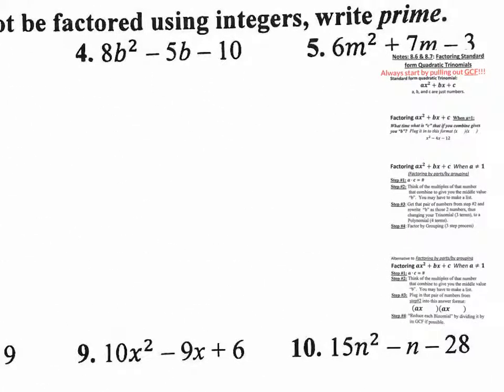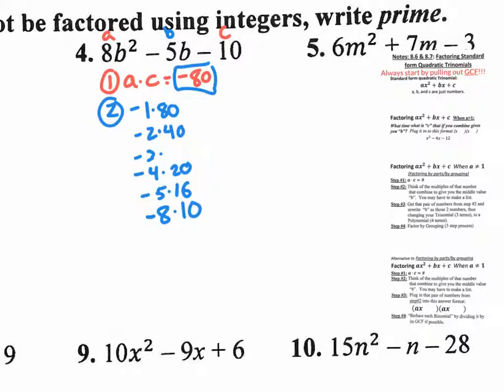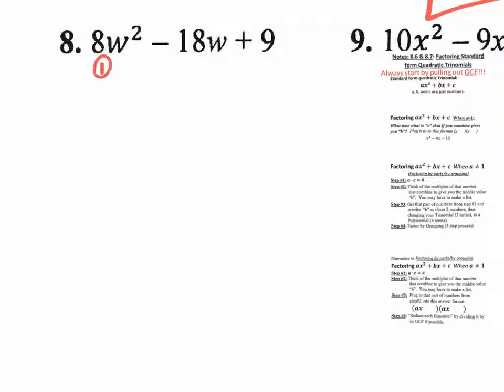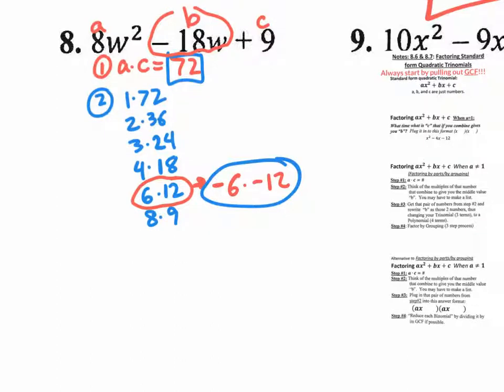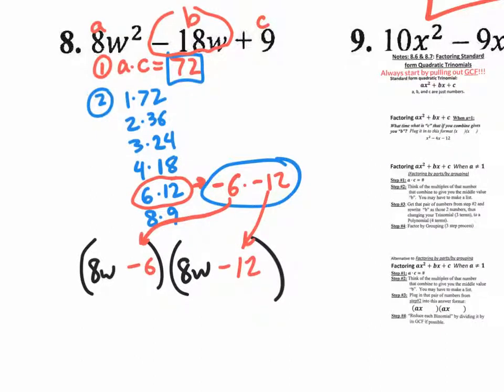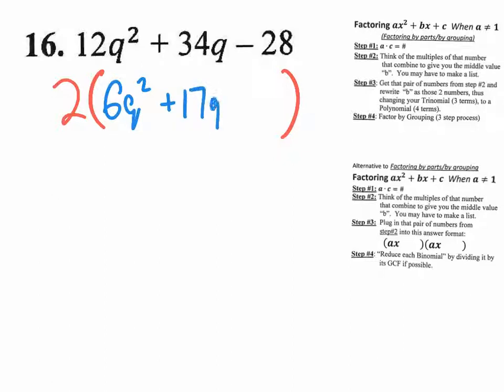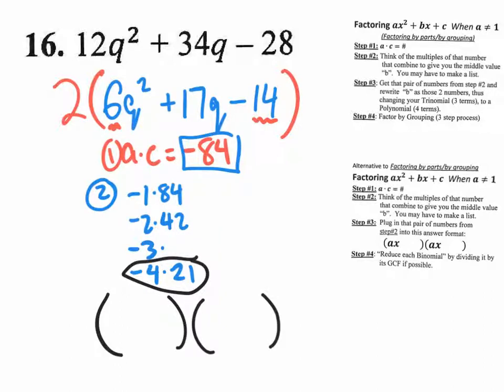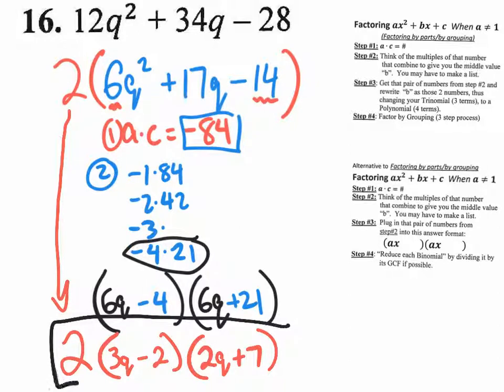8.7 WSP even